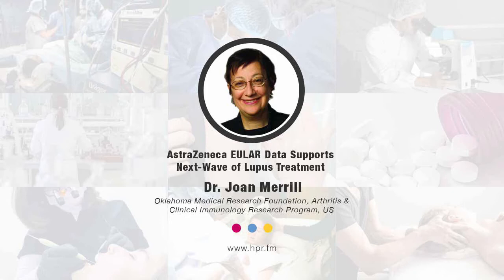AstraZeneca EULAR Data Supports Next-Wave of Lupus Treatment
Dr. Joan Merrill, MD, Oklahoma Medical Research Foundation, Arthritis & Clinical Immunology Research Program, US, discusses new Phase 3 data presented during the annual European Congress of Rheumatology (EULAR 2021) on anifrolumab that showed significant improvements in rash and arthritis in patients with systemic lupus erythematosus (SLE). Anifrolumab’s application in SLE is under review by regulatory authorities in the US, EU and Japan, with decisions anticipated in the second half of 2021.

Dr. Merrill received her medical training at Cornell University Medical College, New York, followed by an internship and residency at St. Luke’s/Roosevelt Hospital Center, a fellowship in rheumatology at NYU Medical Center, and a basic research fellowship at Columbia University.As the Lupus Foundation of America’s Chief Advisor for Clinical Development, Dr. Merrill has made numerous enduring contributions to the field of lupus. As a clinical researcher, Dr. Merrill is a major leader in lupus trial design, innovating new ways to tackle the heterogeneity inherent in this complex disease. She championed the importance of building well-defined cohorts, currently leading a registry of more than 650 lupus patients which she has leveraged for participation in clinical trials. She was a major voice and writer in advocating the inclusion of exploratory analyses to tackle disappointing trial results in the hopes that data-driven hypotheses would support improved trial design. This work led to an ongoing LFA-sponsored Combined Data Analysis Initiative to look at data across trials. Dr. Merrill is well known for precedent setting in her Biomarkers of Lupus Disease (BOLD) study, which revealed that decreasing background medications is essential to identifying efficacy of new agents. Indeed a ground-breaking successful anifrolumab study used a steroid tapering component, confirming improved discrimination by tapering medications. In addition to her own studies, Dr. Merrill also works with the LFA to train investigators for trials worldwide. Presently, she is evaluating a simplified outcome measure of lupus activity. It comes as no surprise that Dr. Merrill has been well funded by the NIH and private foundations and has published numerous articles in high impact journals. In short, Dr. Merrill brings a lifetime of dedication to the management of lupus patients, a contribution to our understanding of anti-phospholipid antibodies, novel design of prospective clinical trials in SLE, and critical teaching of the proper use of activity indices.